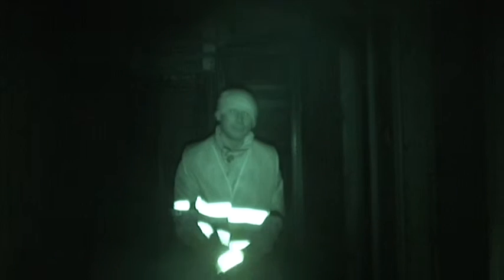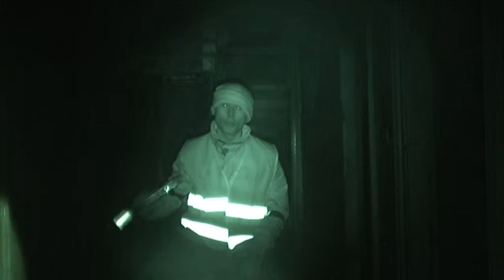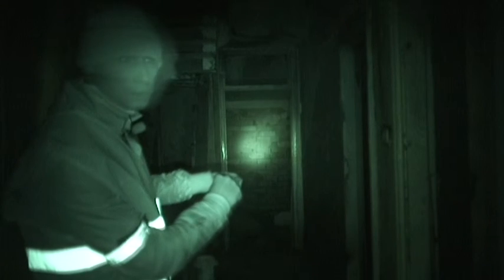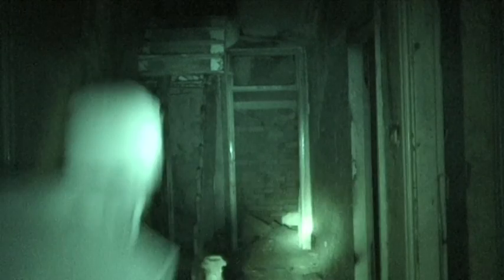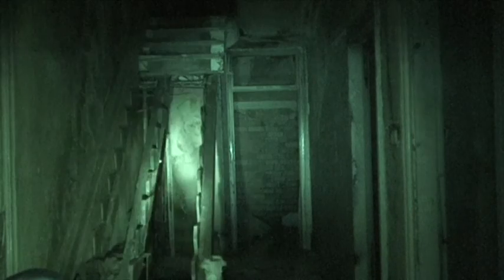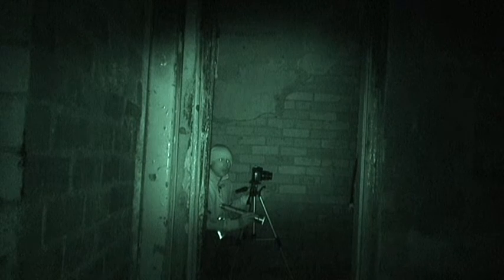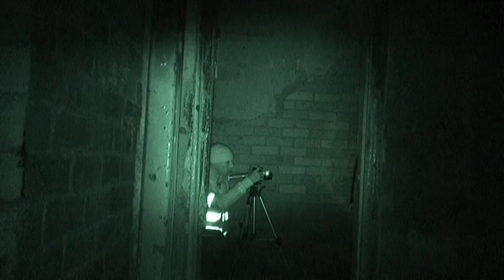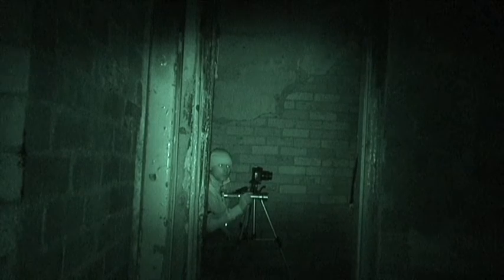Painting By Light (With A Torch)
I talk about "Painting With Light" via the use of a torch, I then go on to show you just how I made 3 of my own "painting by light" photographs.

These images were made in an old derelict building.  In the making of this video part of the floor gave way on me and I fell through the floor into the bottom basement.  So please be advised if your going to be "painting by light" then chose a safe location to do so lol :)